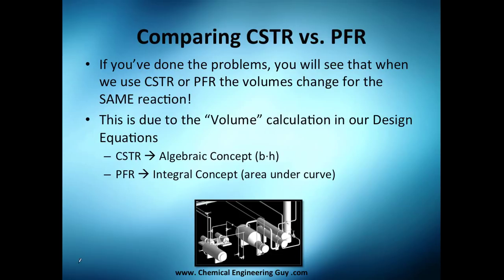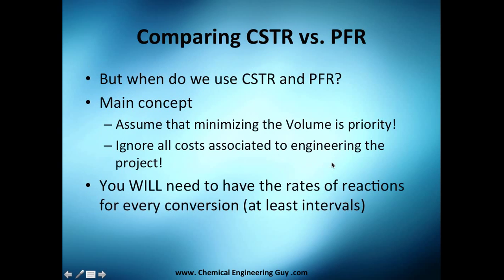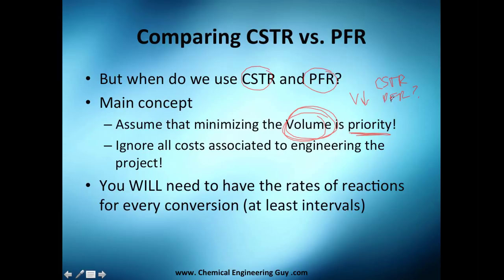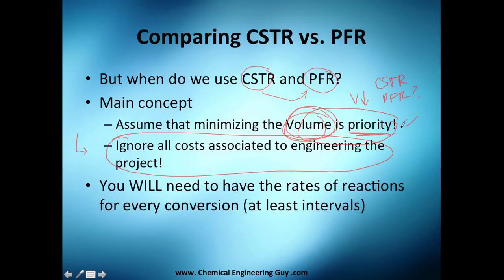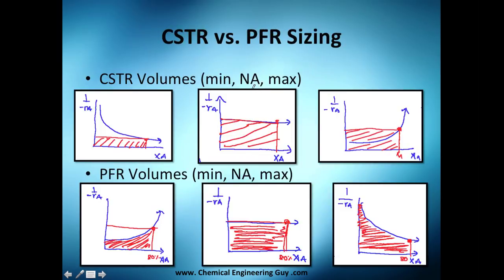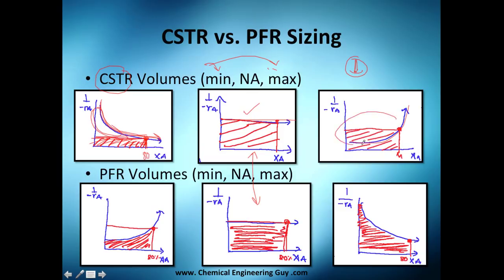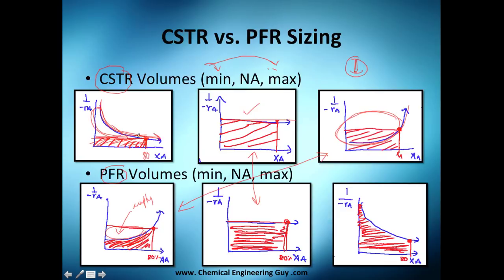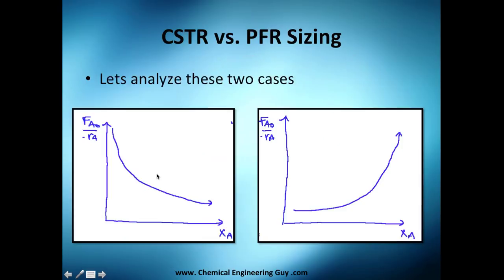Sizing: CSTR vs. PFR a Comparison // Reactor Engineering - Class 27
So, you've seen how to calculate a CSTR volume and a PFR volume.

Let's compare them!